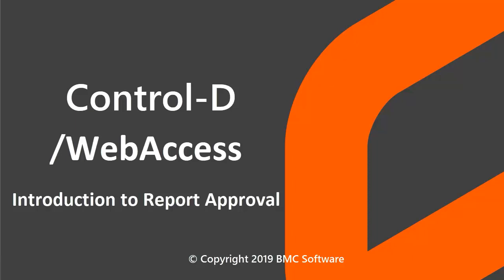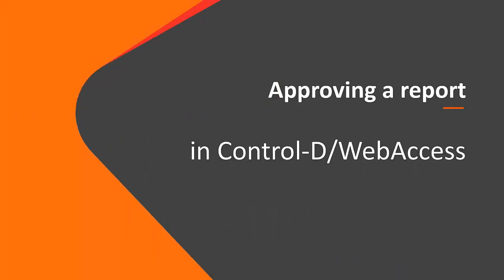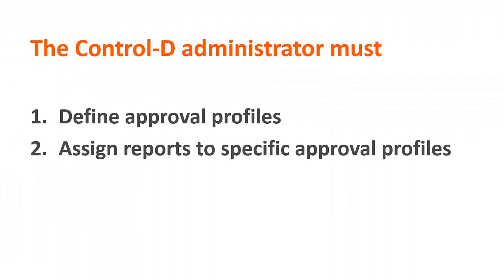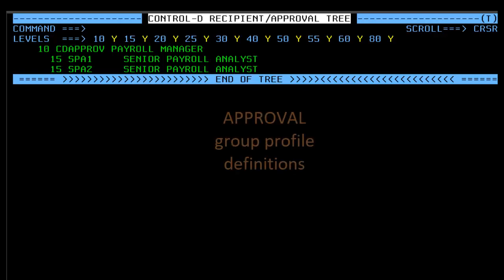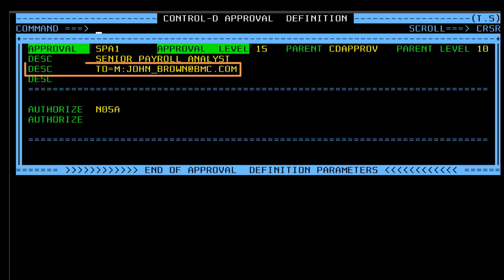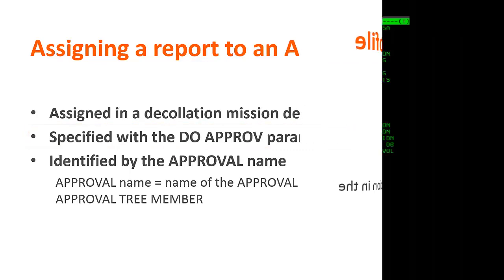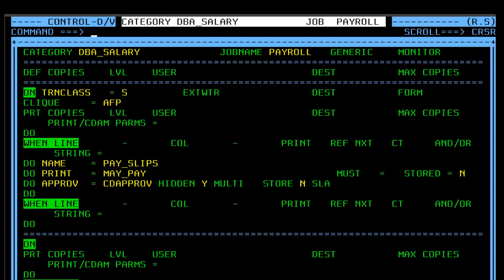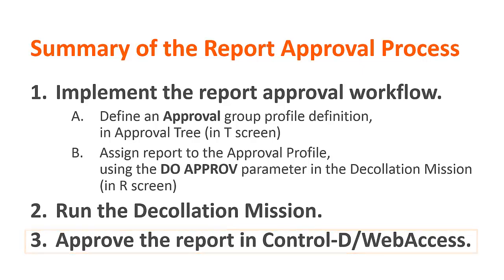Control-D/WebAccess - Introduction to Report Approval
In this video, you will about Control-D Report Approval, which enables the implementation of an approval and workflow process for reports in the Control-D repository.